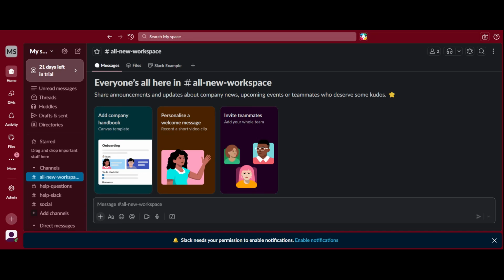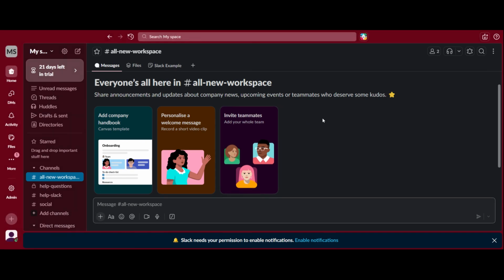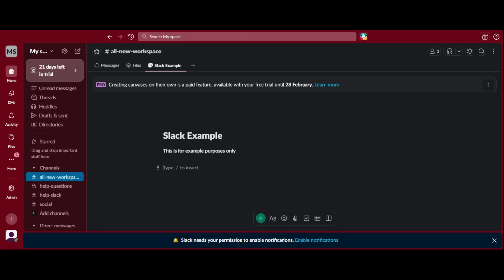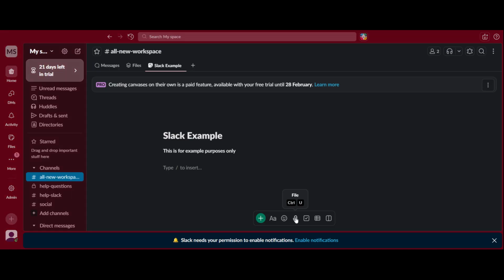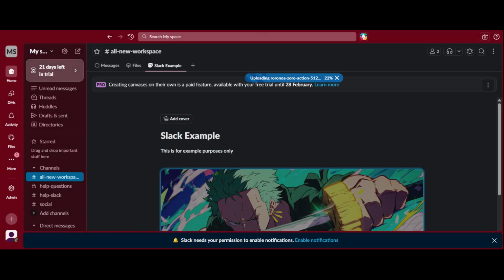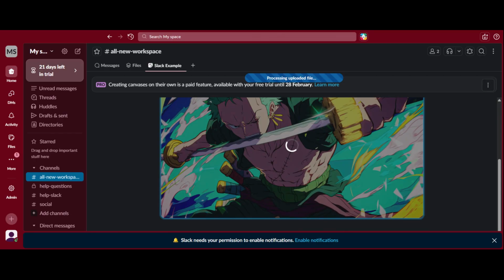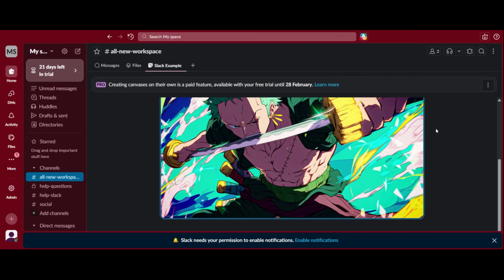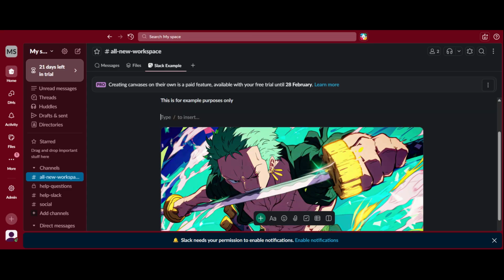How To Add Files In Canvas In Slack (2026 Easy Guide)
Learn how to add files directly into a Canvas in Slack and keep your documents organized in one place.
This quick tutorial shows how to upload and manage files inside Slack Canvas.

Timestamps:
00:00 Intro and overview
00:20 Opening Slack and accessing Canvas
00:46 Using the pin icon in the toolbar
01:18 Uploading files to Canvas
01:54 Viewing and managing uploaded files